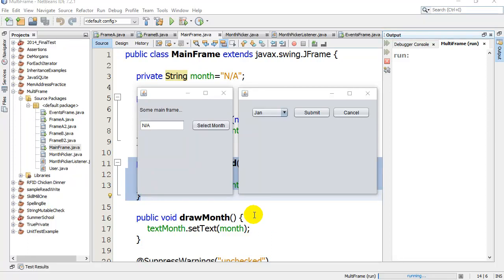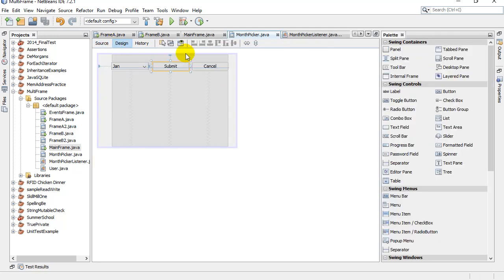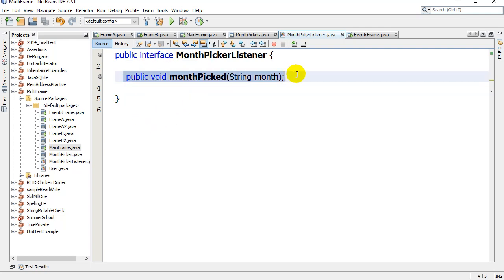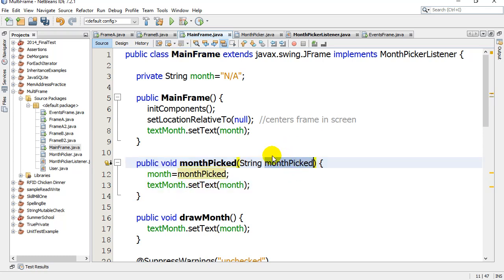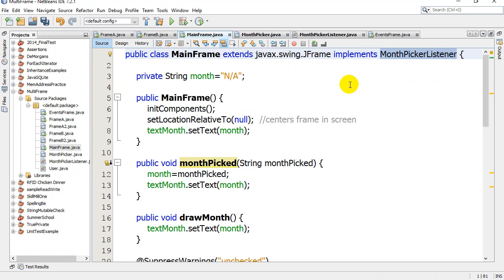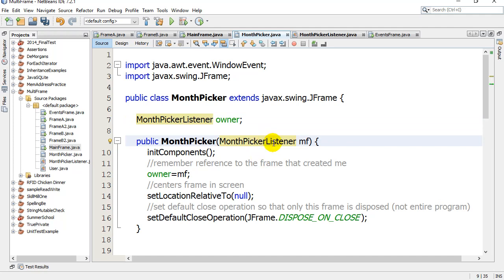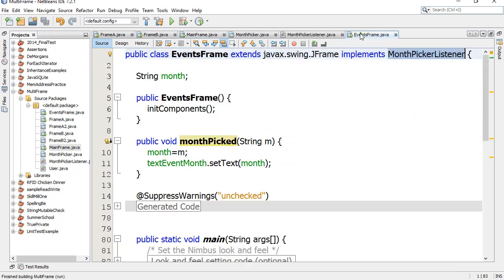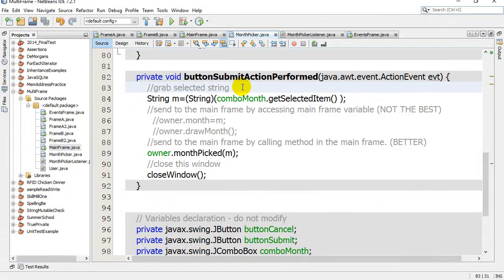Java JFrames Share Data with other JFrames using Interfaces 03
How to pass data or variables from one JFrame to another JFrame.  This video will look at how to open a second jframe and have it pass some data back to the jframe that opened it.  Similar to a date picker, color picker, file chooser dialog box. How to pass variables from one jframe to another jframe using an interface as part of the design set up.  Using the interface makes this a much better design than shown in the previous video (02).